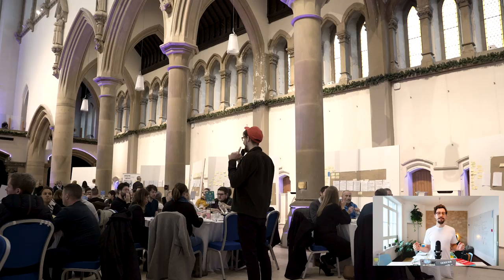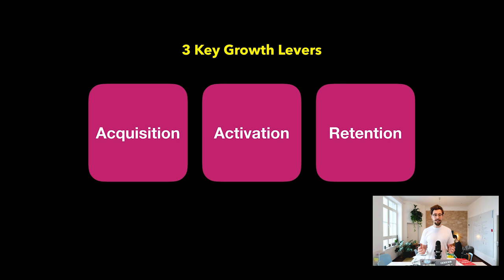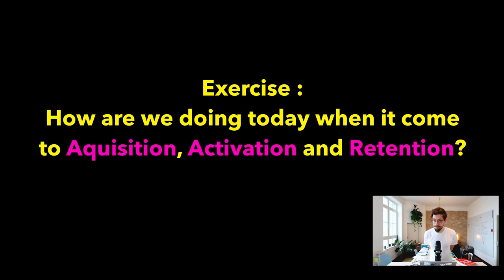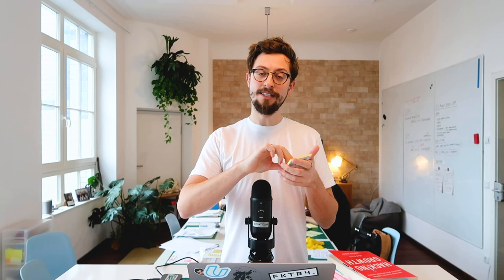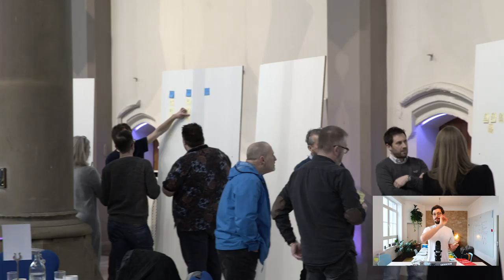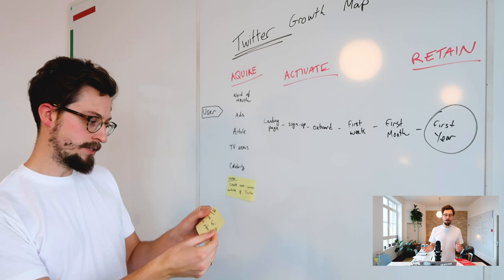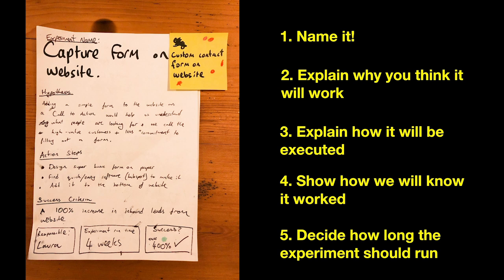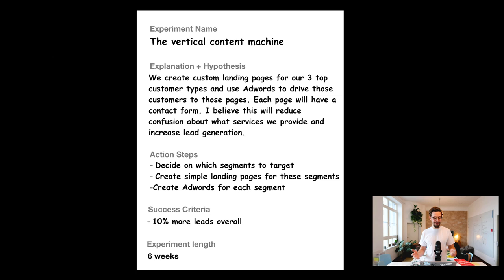Growth Design Workshop (Hacking Growth + Design Sprint)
What is a Growth Design workshop eh? How can you optimise your growth culture? Jonathan Courtney, CEO of AJ&Smart talks about our latest workshop which uses methodology from Sean Ellis' 'Hacking Growth' and Jake Knapp's 'Sprint', to formulate a Growth Hacking programme!

Learn how to host and run your own Growth Design Workshop using Sprint methodologies. Jonathan Courtney recently facilitated a Growth Design Sprint workshop hosted by Manchester's FORM, in tandem with Business Growth Hub, as part of their Amplify programme. The workshop focused on how to formulate and execute Growth Experiments as well as how to measure results and share feedback and ideas around growth and development within organisations. Enjoy!

If you're a UX designer looking for a way to help your team with Growth experiments, this baby is for you!

You can also sign up to our school for expert Design Sprint training